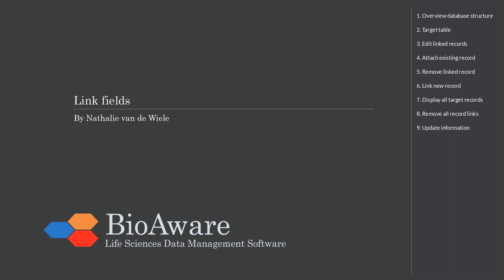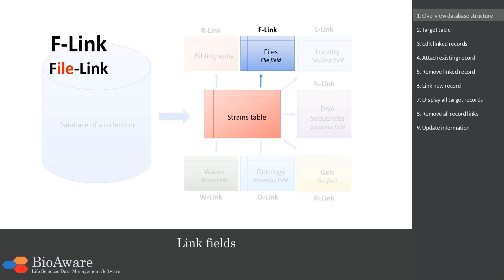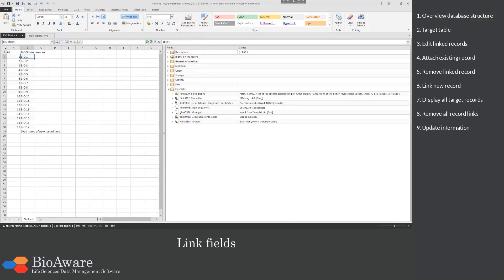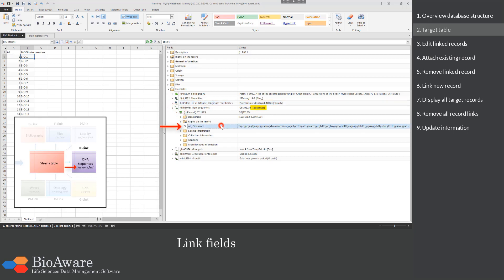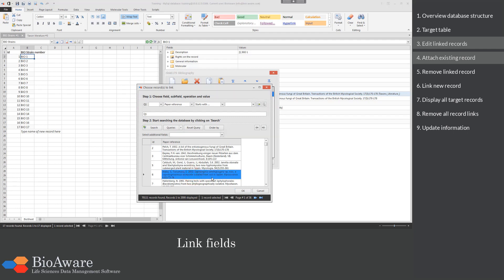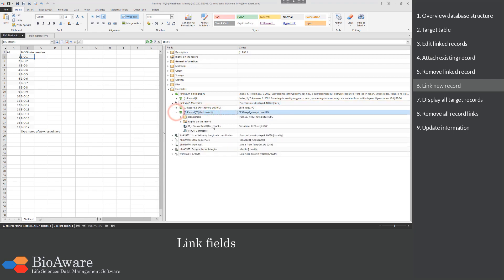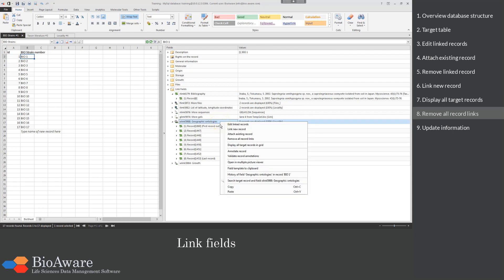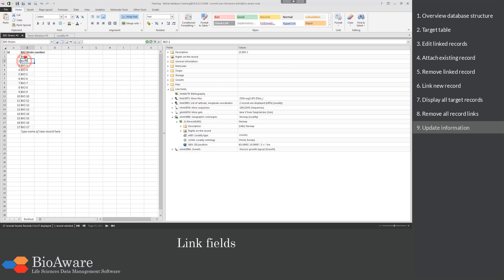BioloMICS: Link fields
This movie shows how to manage link fields in BioloMICS
1. Overview database structure (0:10)
2. Target table (2:11)
3. Edit linked records (3:40)
4. Attach existing record (3:59)
5. Remove linked record (4:28)
6. Link new record (4:42)
7. Display all target records (5:59)
8. Remove all record links (6:17)
9. Update information (6:51)